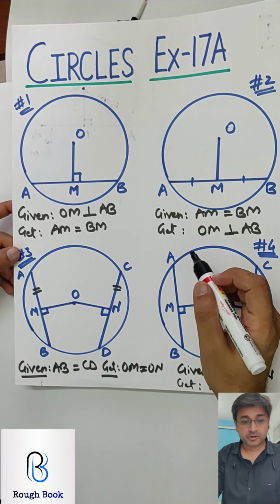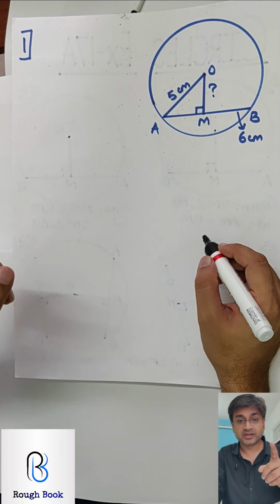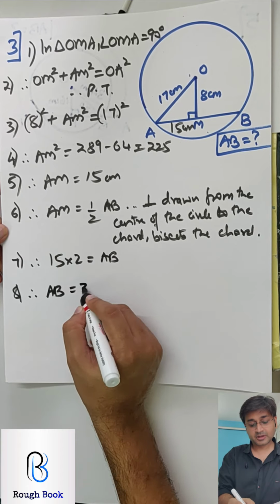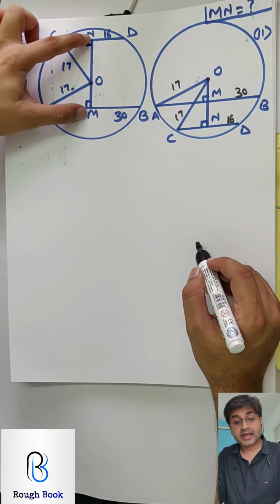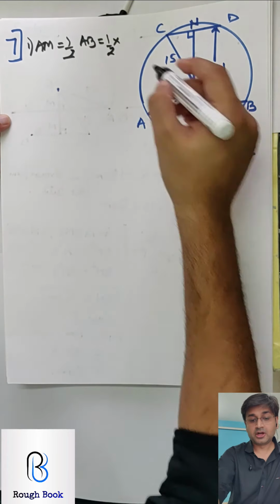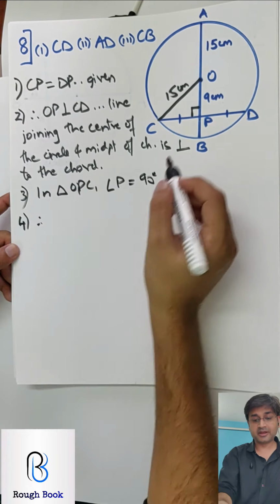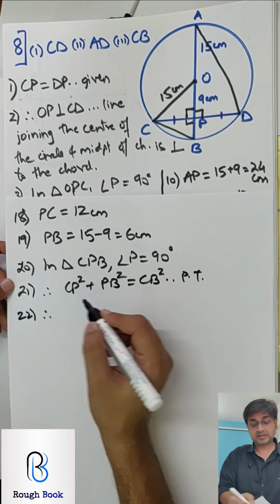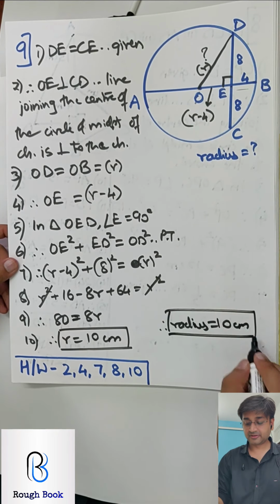CIRCLE | Ch-17 | Ex.17A | Class 9 | SELINA | Mathematics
🔴 Download Our Application Today!:
03:11 Q1, 06:03 Q3, 08:03 Q5, 10:29 Q6, 14:35 Q7, 17:32 Q8, 24:08 Q9, 27:15 H/w